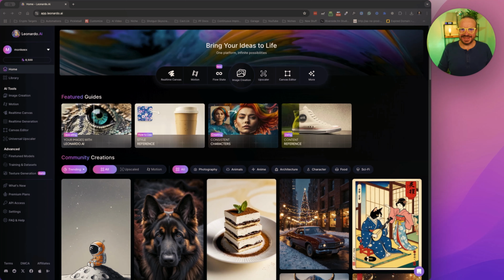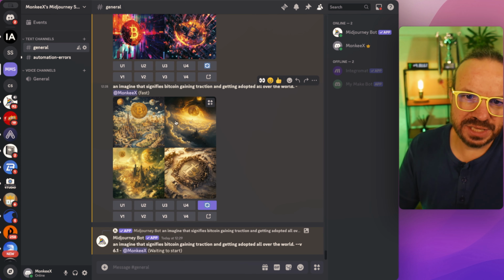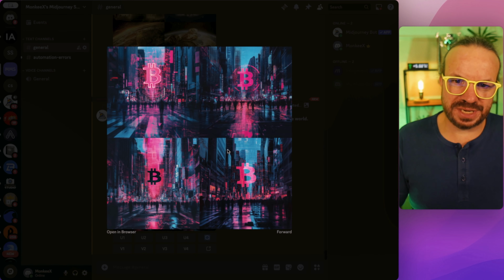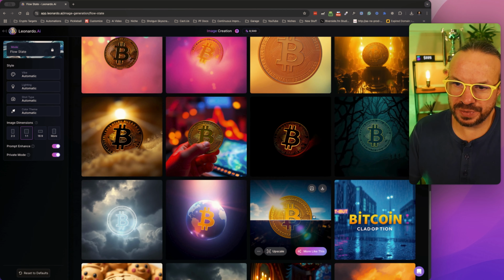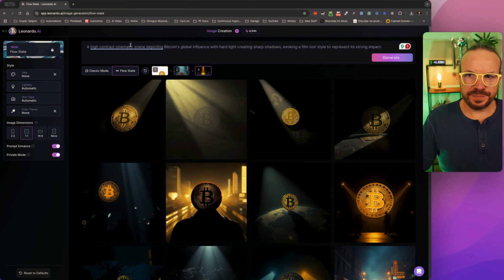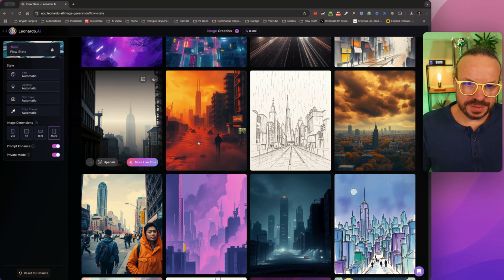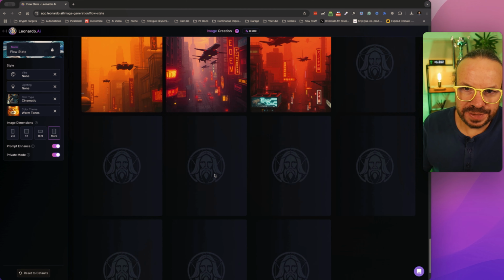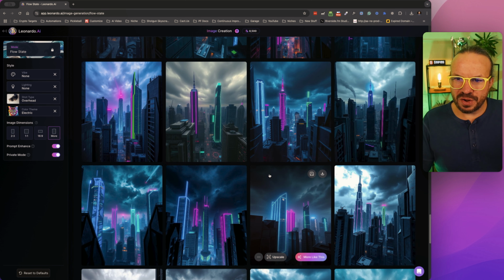Prompt Free Creativity with Leonardo Flow State is Insanley Good!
In this video I dive into the exciting new Flow State feature from Leonardo AI. If you’ve ever struggled to fine-tune AI-generated images to match your vision, this update might be a game-changer for you.

Flow State makes it easier to tweak your designs and explore creative variations, giving you results that are much closer to what you imagined. In this video, I’ll compare how it works with other tools like MidJourney and show you why Flow State stands out for creative flexibility and variety.

🎨 What you’ll see:
 • The limitations of generating variations in MidJourney
 • How Flow State makes creating tailored images a breeze
 • A hands-on walkthrough of Flow State, from broad prompts to fine-tuned results
 • My favorite features, like automatic style adjustments and timeline navigation

What’s your go-to tool for AI image generation? Let’s chat about it! 🚀